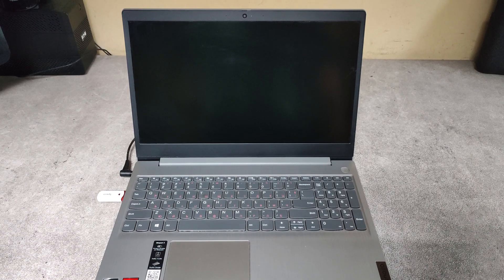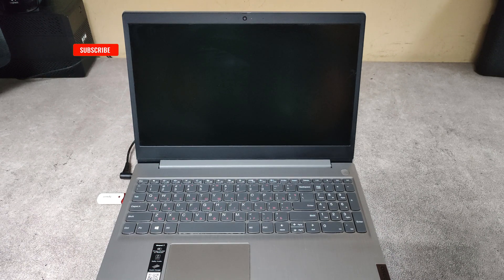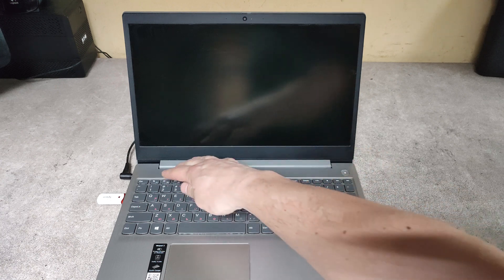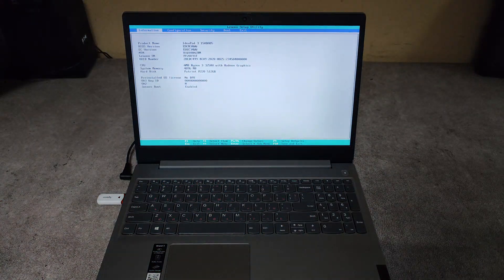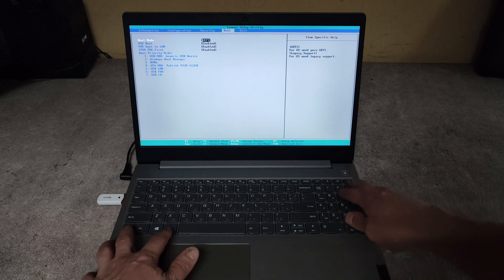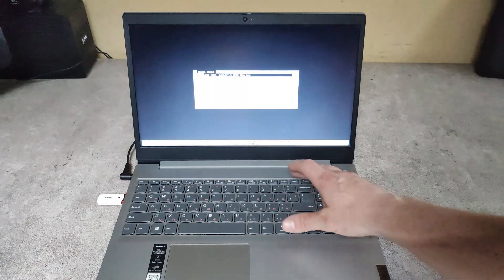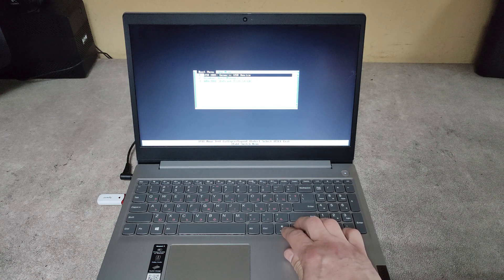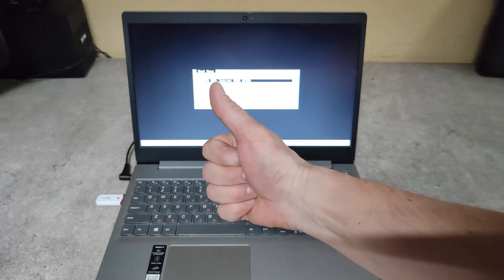HOW TO ENTER THE BIOS ON LENOVO IDEAPAD 3 15ADA05, HOW TO ENTER BOOT MENU, BOOT FROM USB